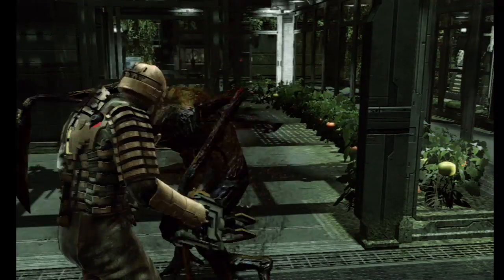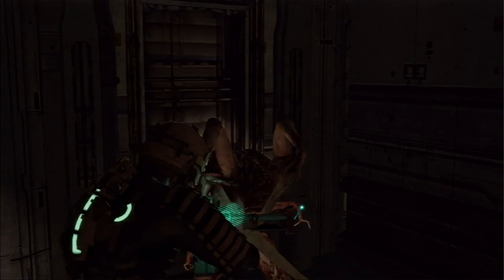Dead Space Dev Diary - Animation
hold